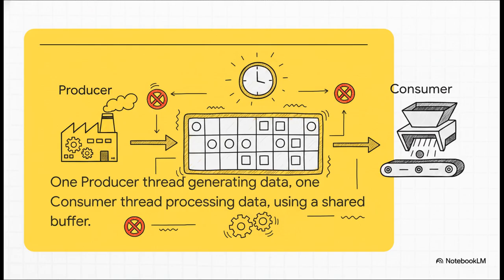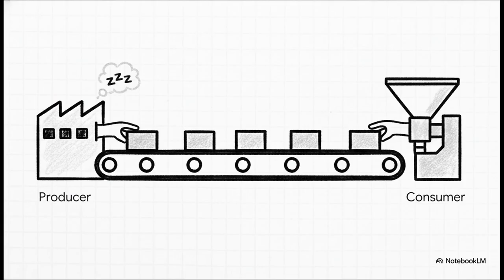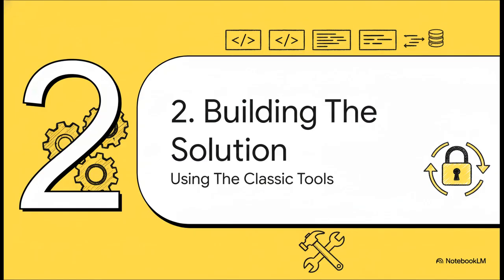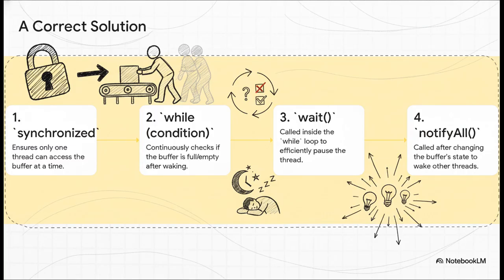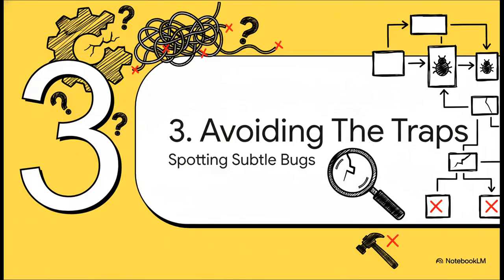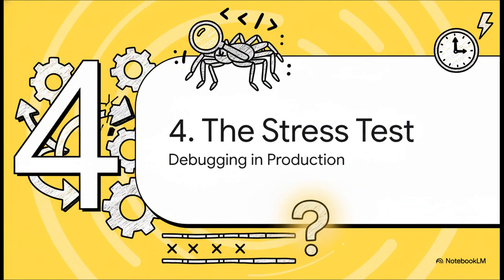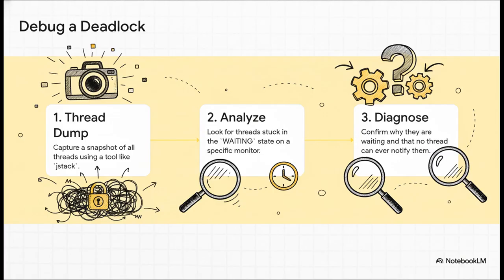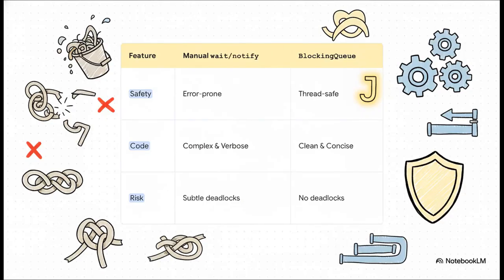7 Mastering Producer Consumer and BlockingQueue Explained || Java Multithreading || Java In Action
Are you ready for the high-stakes coding question that can make or break your interview chances?
In this video, we tackle the Producer-Consumer problem—a classic challenge that interviewers use to distinguish between a junior developer and a true senior engineer. We don't just solve it; we master it, moving from the basic concept to the "modern professional move" that pragmatic engineers use in production today.
In this explainer, we cover:
• The Fundamentals: We break down the coordination puzzle using the classic factory conveyor belt analogy, explaining how producers and consumers share a fixed-size buffer without tripping over each other.
• The "Hard" Way (Low-Level Implementation): Learn the anatomy of a correct solution using synchronized blocks, wait, and notifyAll.
• The Deadly Traps: We expose the subtle bugs that cause systems to hang under high load. You’ll learn:
    ◦ Why using an if statement instead of a while loop leaves you vulnerable to "spurious wakeups".
    ◦ Why calling notify instead of notifyAll is the primary culprit behind system deadlocks where threads are left sleeping forever.
• Senior-Level Debugging: How to handle a 3:00 a.m. production deadlock by analysing thread dumps to find threads stuck in the waiting state.
• The Modern Solution: Why the best answer to "would you build it this way?" is a confident no. We reveal how to use Java's BlockingQueue to eliminate locking complexity and ensure thread safety by design.
Whether you are preparing for an interview or simply want to understand why tools like BlockingQueue exist to handle immense complexity, this guide will ensure you never get stuck on a multithreading problem again.
Think of this video as your shift manager yelling "All right everybody wake up!"—it's time to get your concurrency skills working correctly.